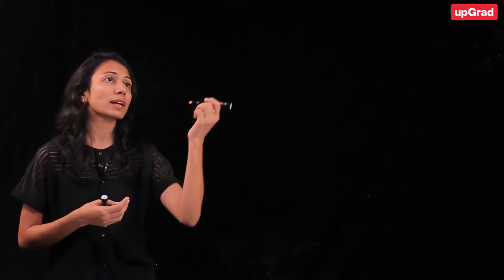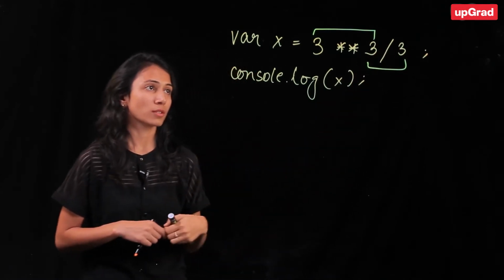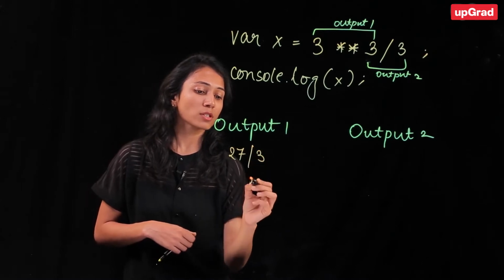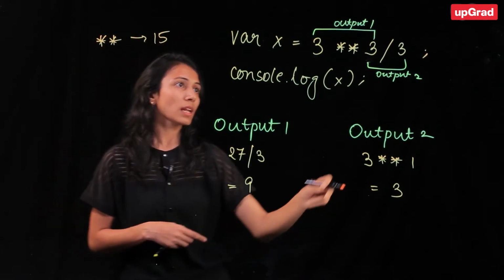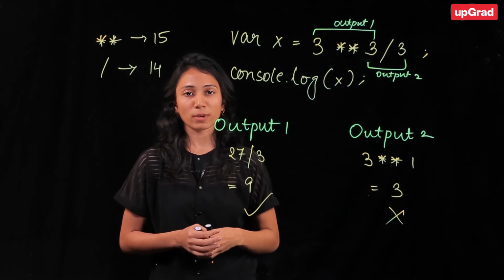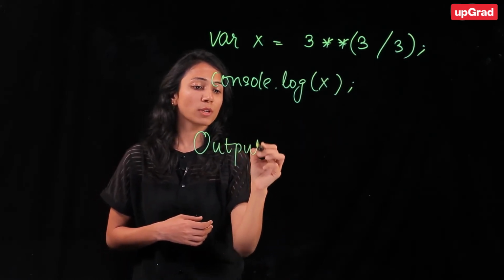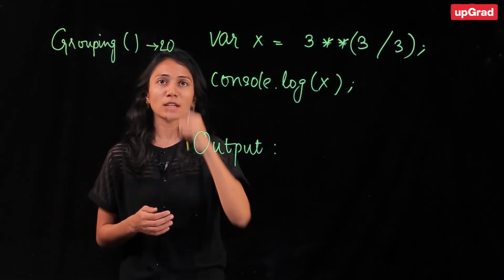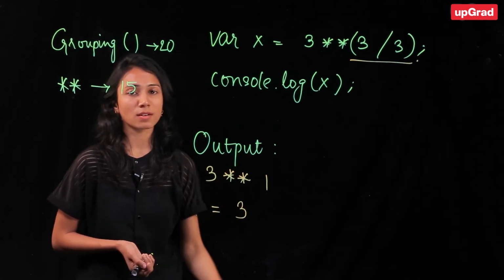What is Precedence in JavaScript? | JS Tutorial for Beginners 06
How does a program know what part of your code to run first? Operator Precedence. Operator precedence in JavaScript determines the priority of operators in an operation. Watch the video to understand this concept in more detail!

About upGradTechnology
Technology moves quicker than most domains, and we provide you with the resources to get ahead in the industry.

Our Software & Tech programs are designed and delivered in collaboration with top universities across the globe like Liverpool John Moores University, IIIT Bangalore, Caltech, and IIT Delhi among others.

About us:
upGrad is South Asia’s largest online higher edtech company offering 100+ courses in collaboration with top-notch global universities like Duke Corporate Education (US), Michigan State University (US), Liverpool John Moores University (UK), Deakin Business School (Australia), Swiss School of Business Management, (Geneva), IIT Madras (India), IIM Kozhikode (India), and others. Founded in 2015, the international Edtech leader has impacted over 2 million registered learners in over 50+ countries worldwide.